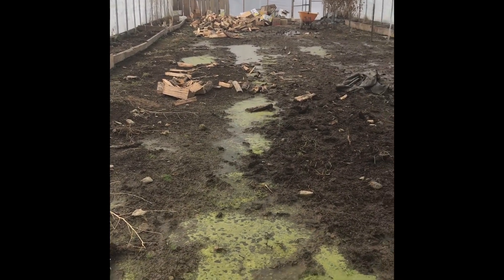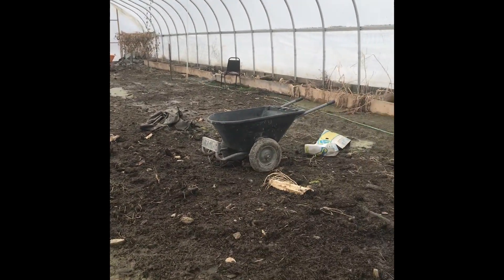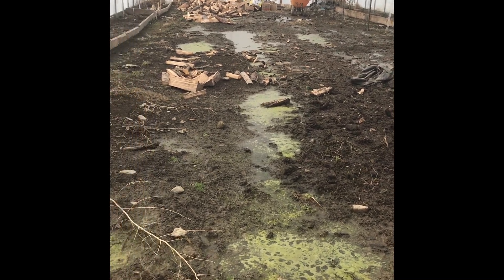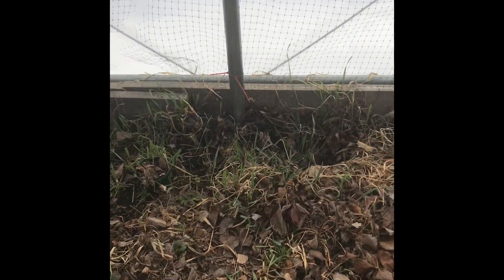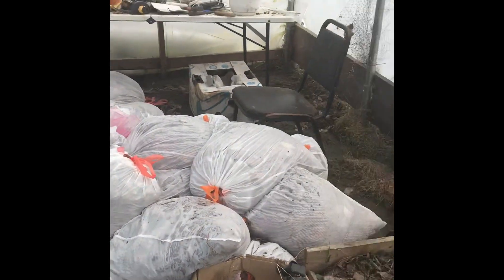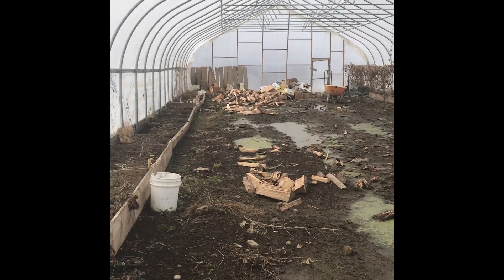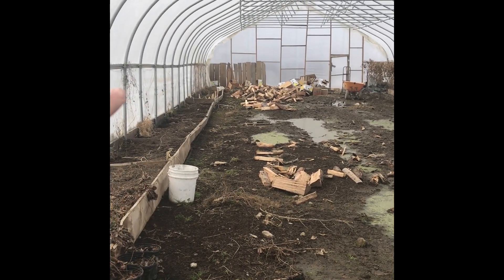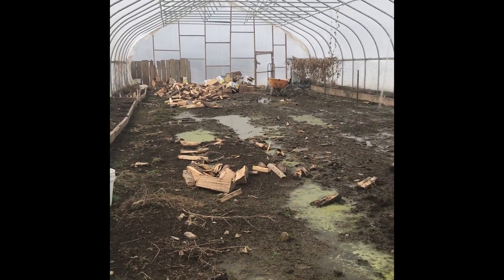March 27 high tunnel update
Just a quick what our high tunnel looks like in March